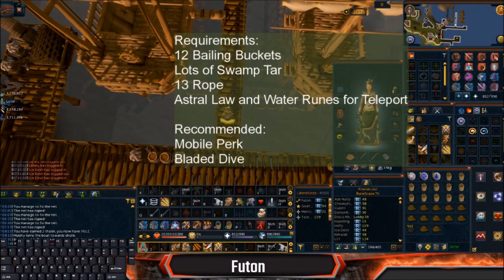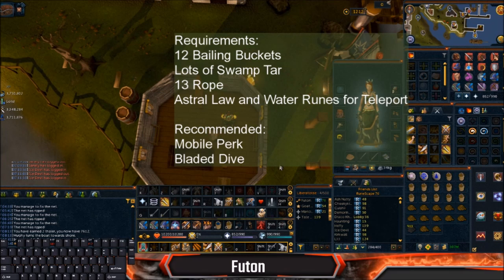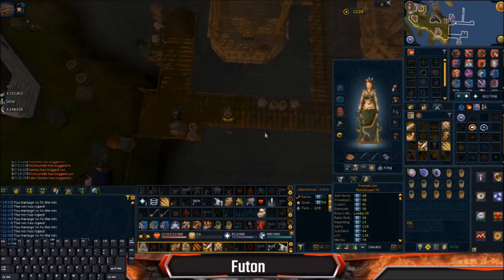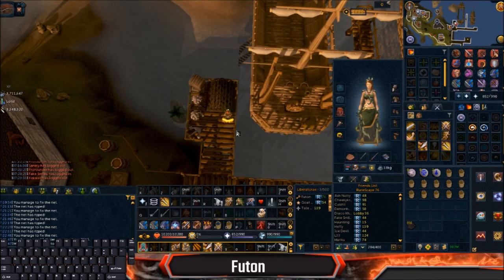Runescape 3 - Beginners Guide to Solo Fishing Trawler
Note their are some more advanced strats with bailing etc but I decided to keep it simple with a visual on how to do this minigame it really isn't that complicated though the net ripping is rng.